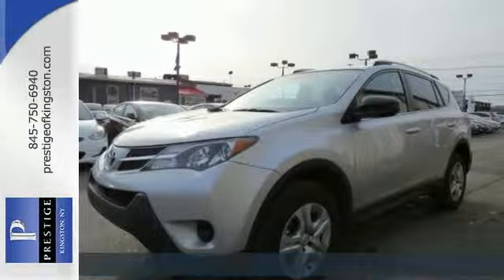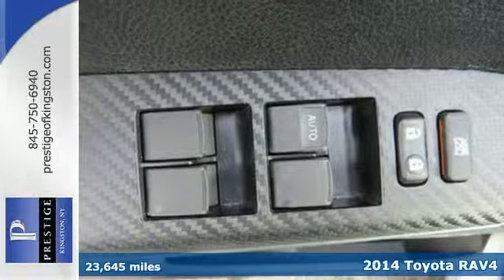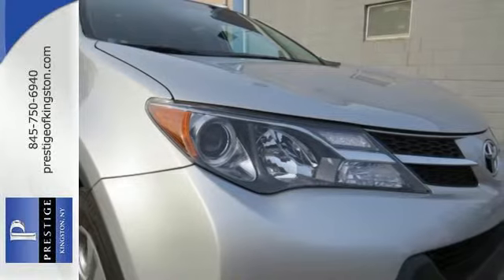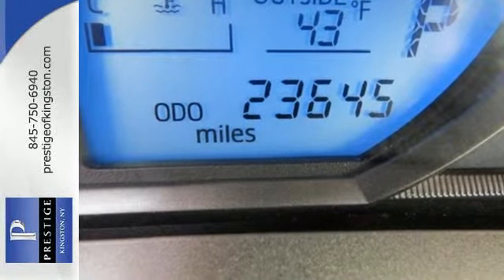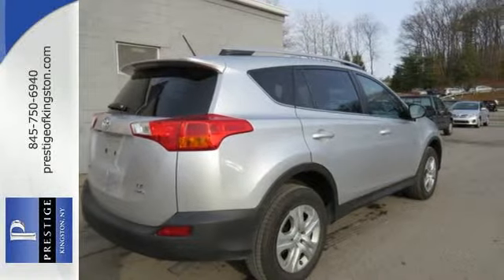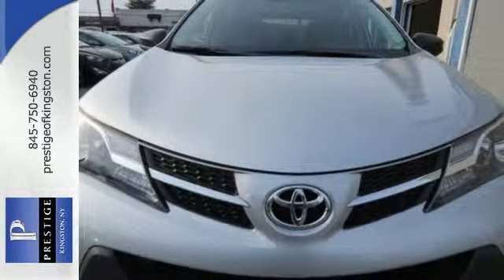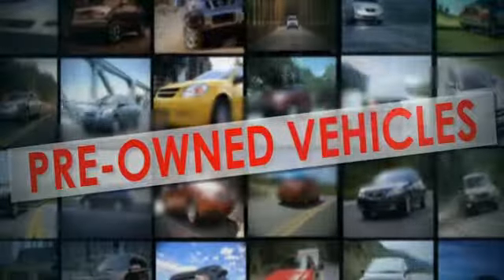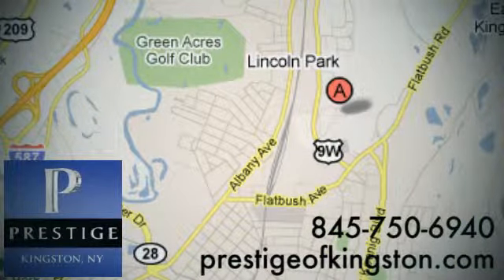2014 Toyota RAV4 Kingston NY Poughkeepsie, NY EW183856 SOLD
Year: 2014
Make: Toyota
Model: RAV4
Trim: LE
Engine: 2.5L 4-Cylinder DOHC Dual VVT-i
Transmission: 6-Speed Automatic
Color: Silver
Interior: Ash
Mileage: 23645
Stock #: EW183856
VIN: 2T3BFREV2EW183856
You won't find a better SUV than this great 2014 Toyota RAV4. Have one less thing on your mind with this trouble-free RAV4. Toyota Certified Pre-Owned means you not only get the reassurance of a 12mo/12,000 mile Comprehensive warranty, but also up to a 7yr/100,000-Mile Powertrain Limited Warranty, a 160-point inspection/reconditioning, 1yr Roadside Assistance, trip-interruption services, rental car benefits, and a complete CARFAX vehicle history report. It is nicely equipped with a 2.5L 4-Cylinder DOHC Dual VVT-i, Ash w/Fabric Seat Trim, and AWD.

Address:
756 East Chester St By-Pass